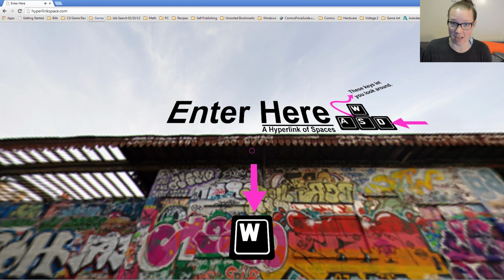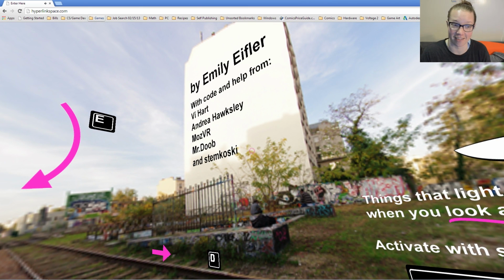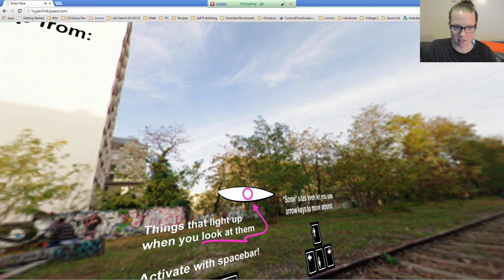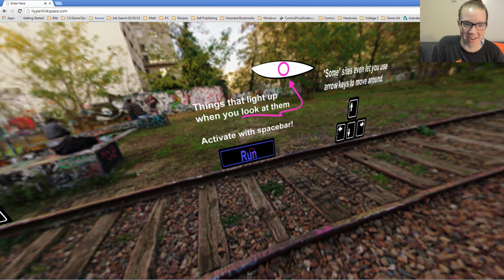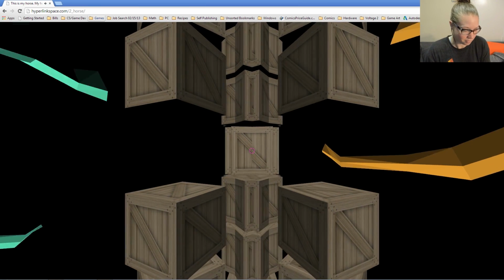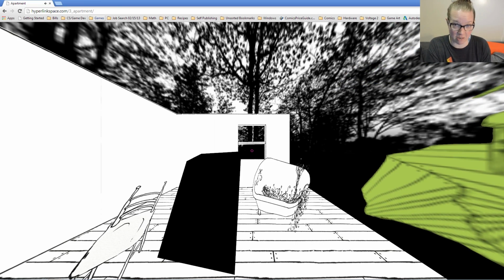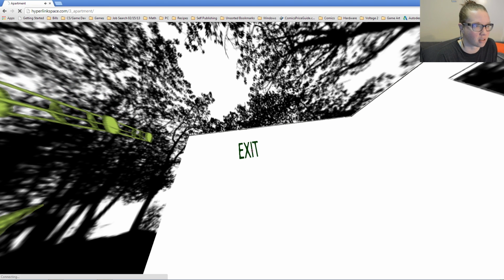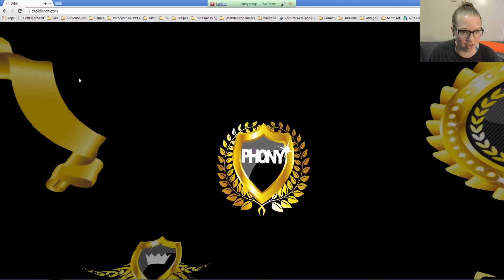Let's Play: HyperlinkSpace.com